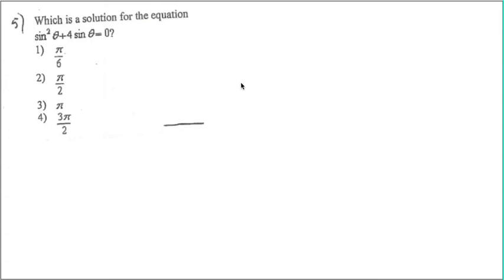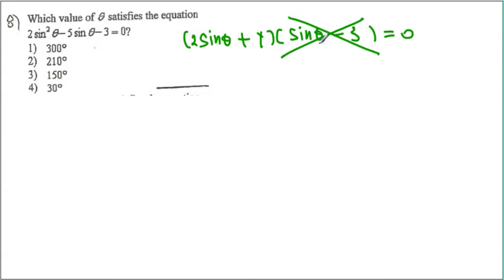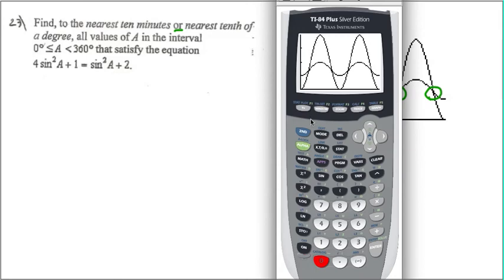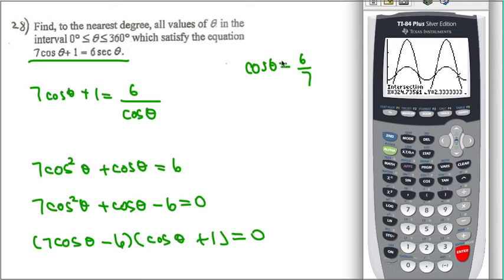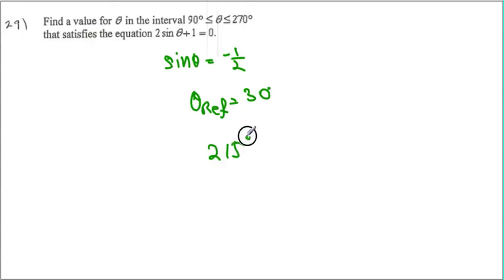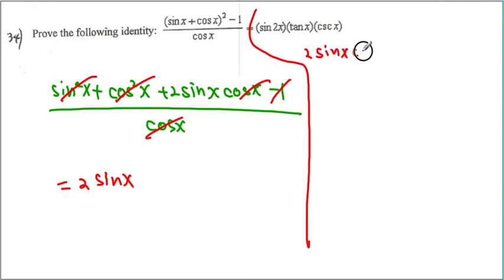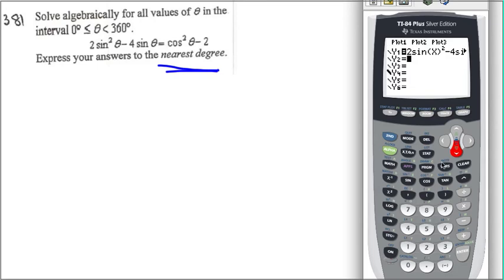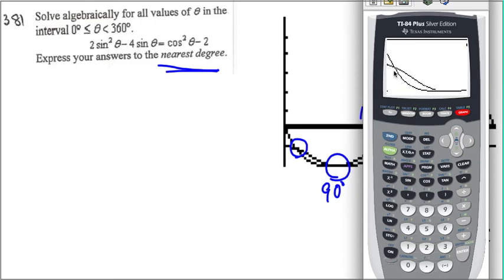Alg 2 Trig Reivew a